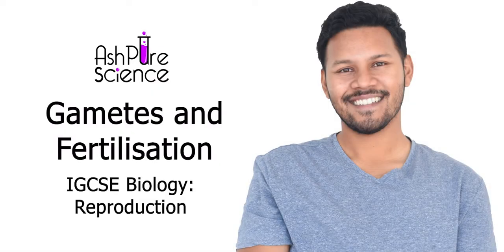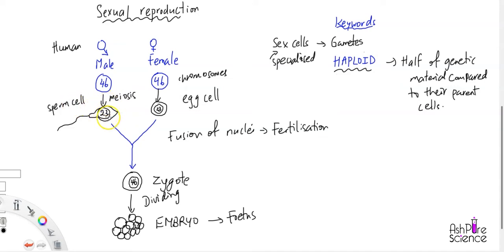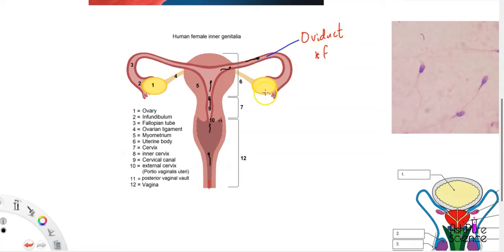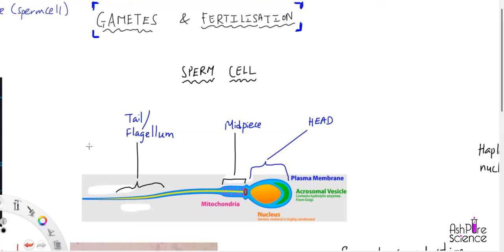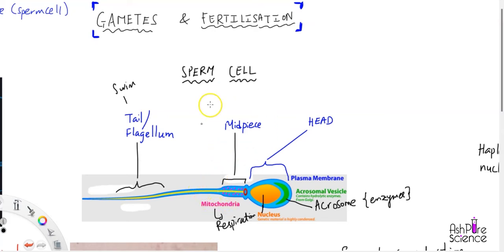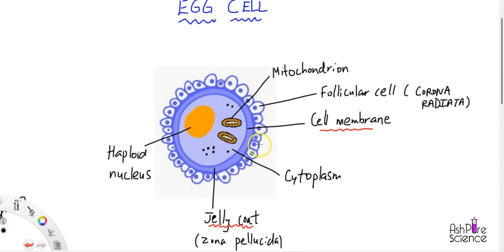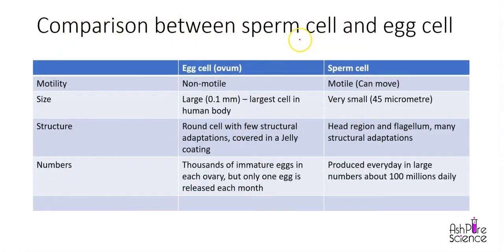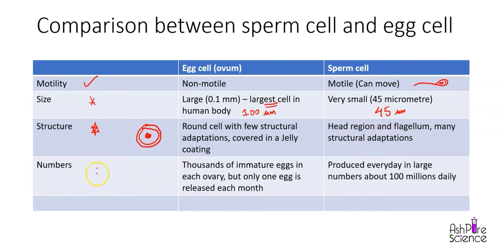Gametes and Fertilisation - IGCSE GCSE (9-1) Biology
This video covers the following content from the 0610 Cambridge syllabus:
1. Describe fertilisation as the fusion of the nuclei from a male gamete (sperm) and a female gamete (egg cell)

2.Explain the adaptive features of sperm, limited to: flagellum, mitochondria and enzymes in the acrosome

3. Explain the adaptive features of egg cells, limited to: energy stores and the jelly coat that changes at fertilisation

4. Compare male and female gametes in terms of:
size, structure, motility and numbers

CREDIT:
Images used

Female reproductive system:
Sciencia58, CC0, via Wikimedia Commons